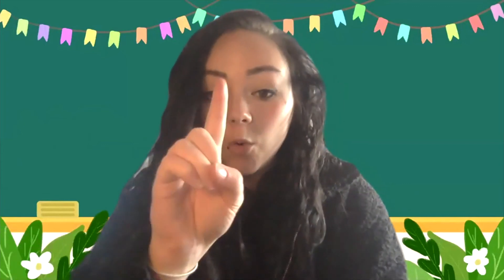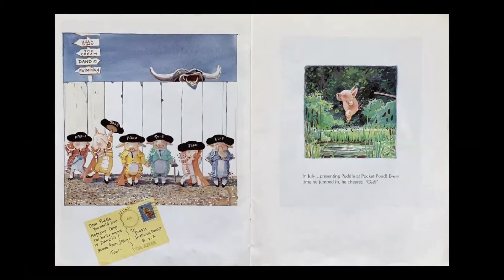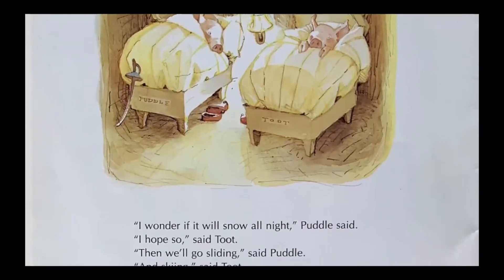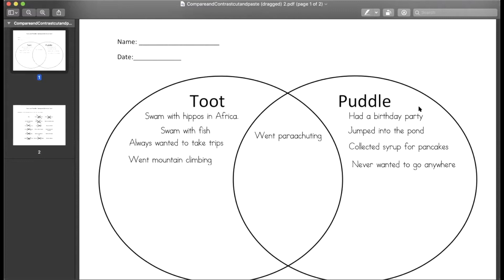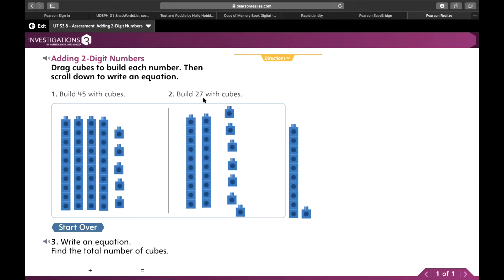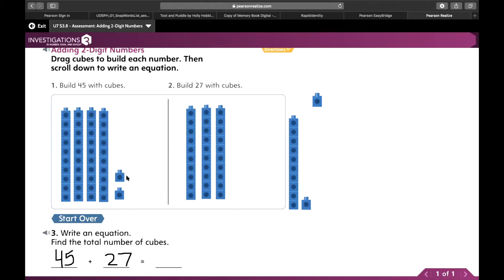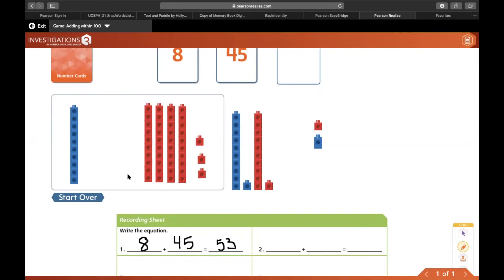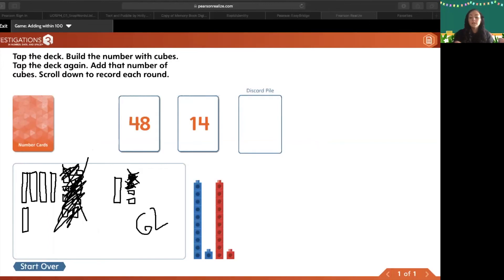Thursday May 14th Lesson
Video lesson for May 14th